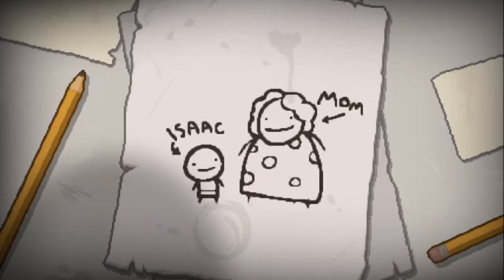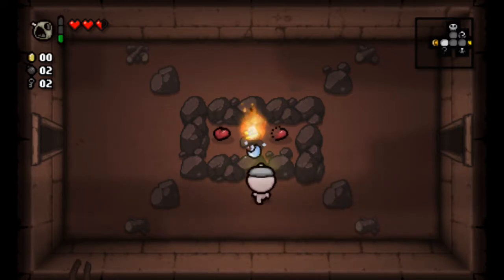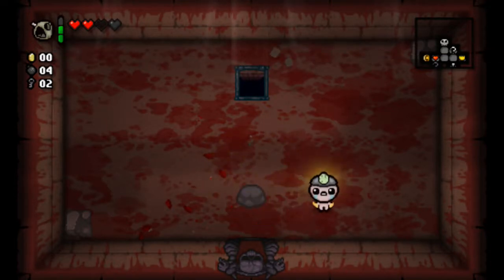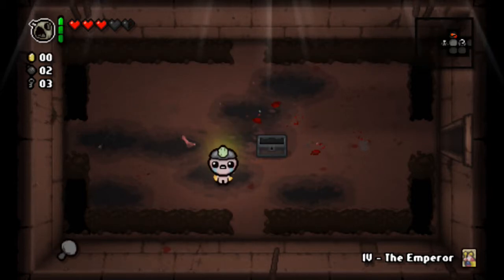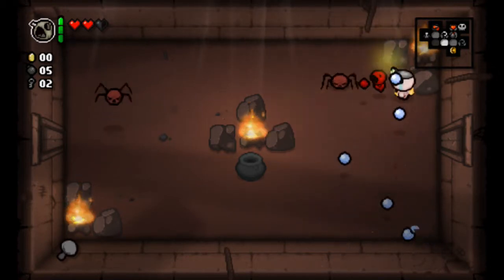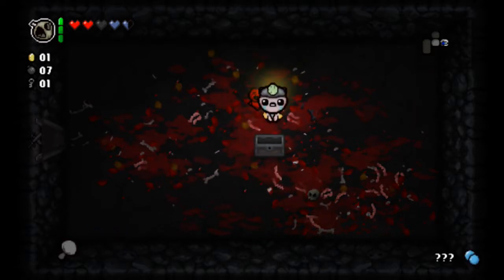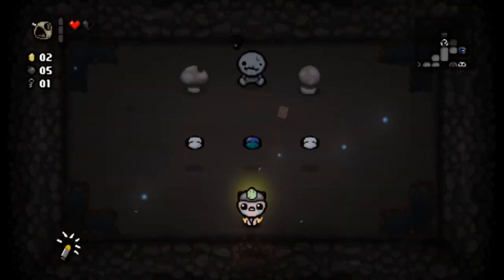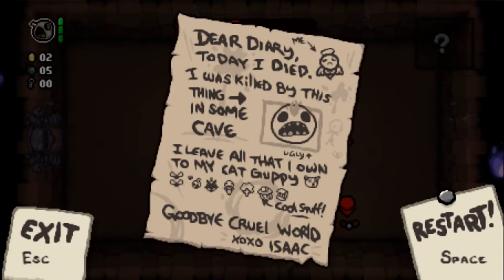This Dad Plays: The Binding of Isaac: Rebirth - Isaac the Coal Miner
Episode 01
Time for this dad to play The Binding of Isaac: Rebirth!

Let's take a journey into mom's dungeon, and see what disgusting things we can find!

If you want to see anything in particular, please COMMENT! I will incorporate it into the series (or start a new one if required). I am ready to please the crowd as necessary!